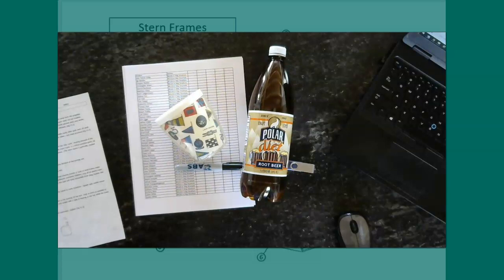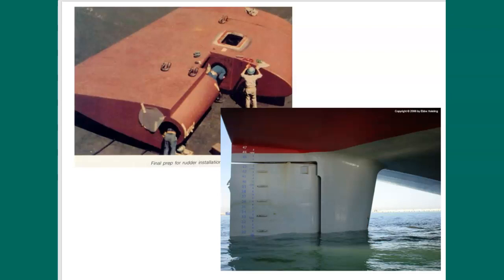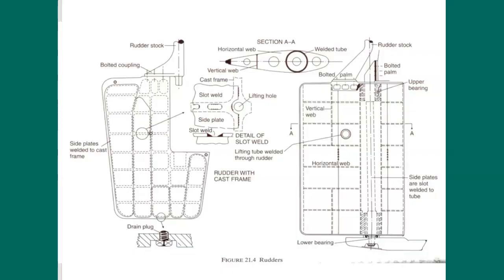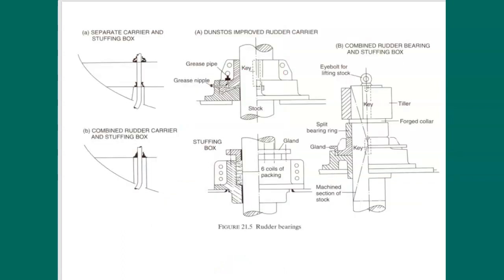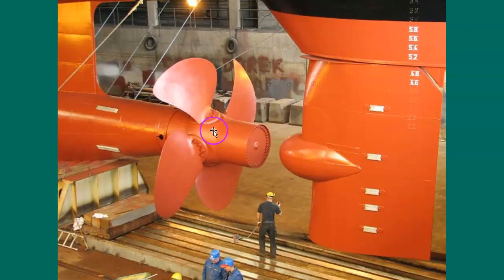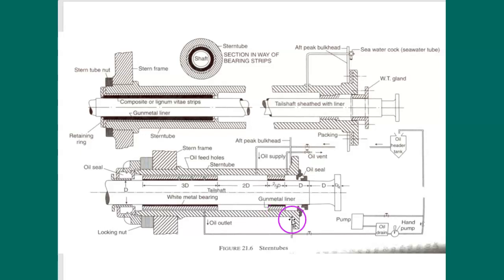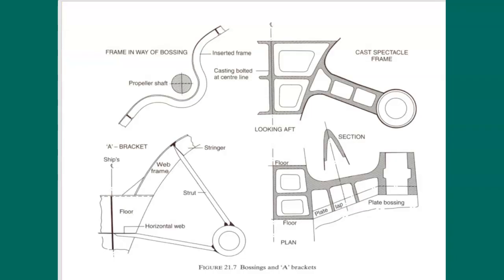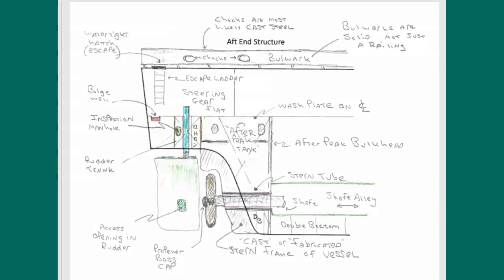NS102 Online #4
Second part of aft end construction